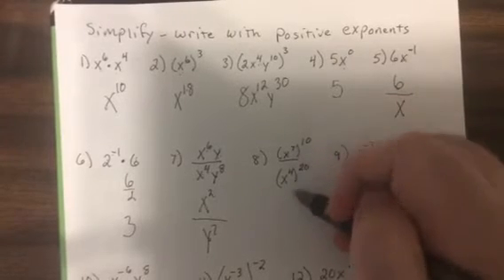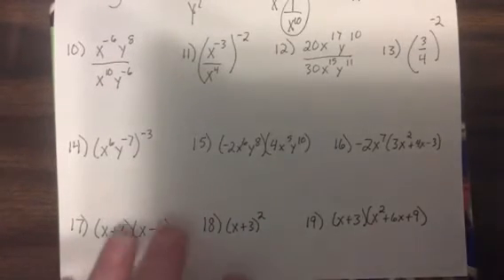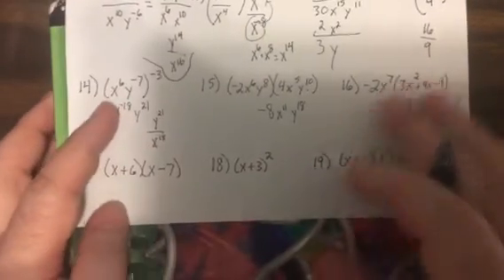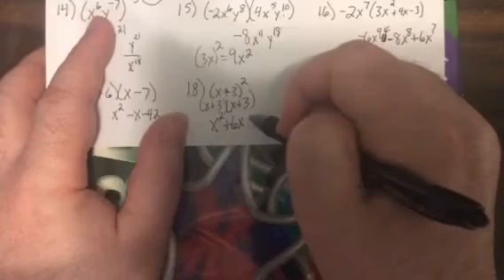HA for class rev of exponents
HA rev of exponents for class